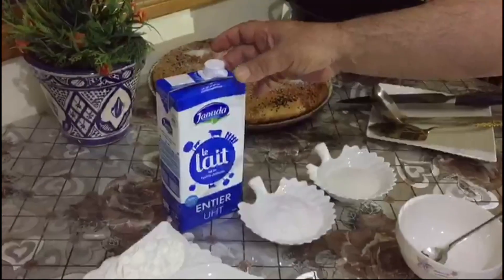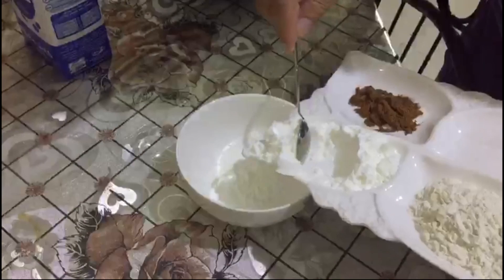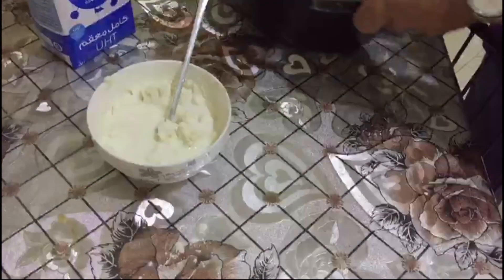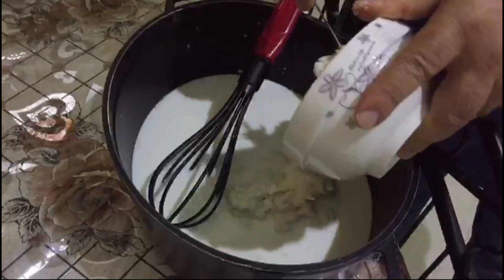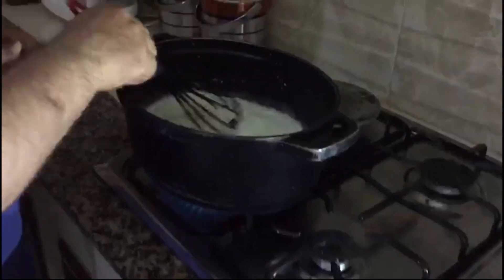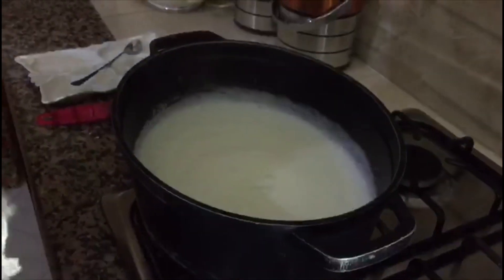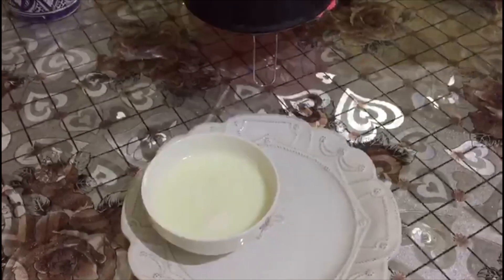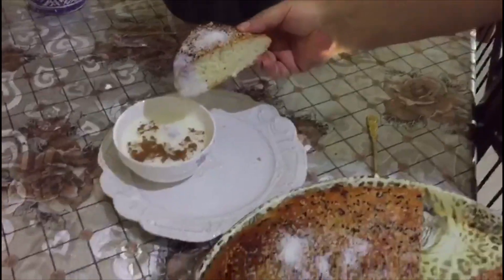Sahlab par chef Adham Mohamed. 10 mn Ramadan recipe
Sahlab recipes explained in English by chef Adham, chef de cuisine oriental at Mazagan Beach Resort & Golf
Chef Adham is in charge of our international buffet restaurant, Market Place, where he prepares a wide varieties of Levant, Middle-Eastern dishes and many other culinary delight.

Sahlab recipe

Ingredients
Skimmed milk  1 litre
Sugar 250 gr
Corn Flour 200 gr
Sahlab powder 50gr
Vanilla essence 5gr
Coconut powder and ground cinnamon for garnish